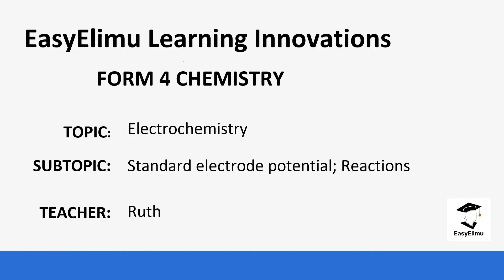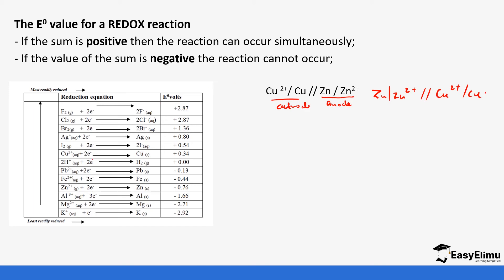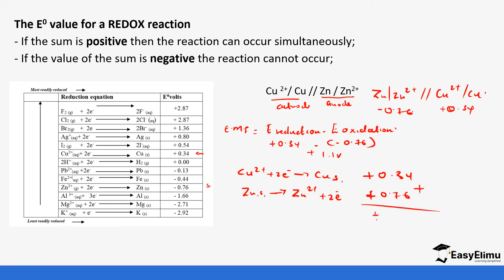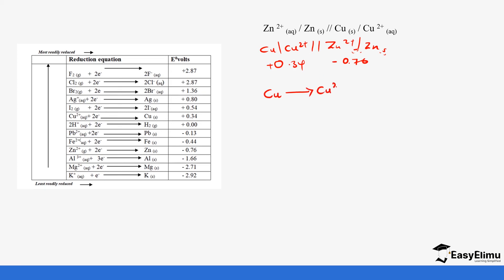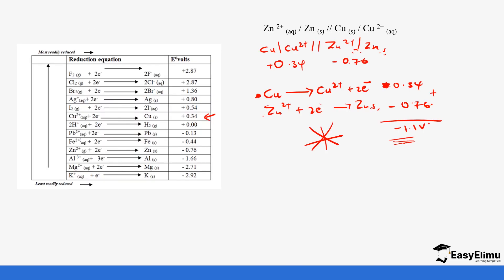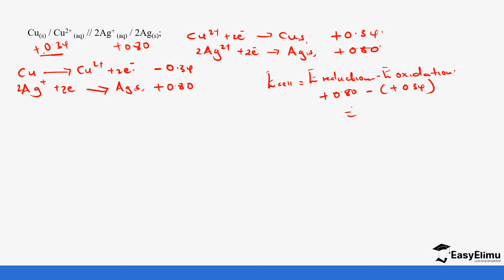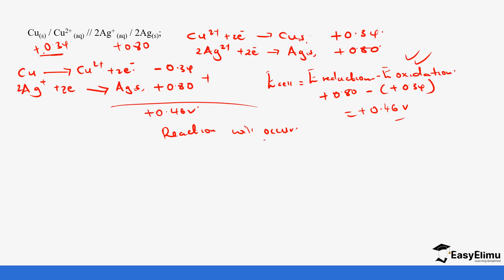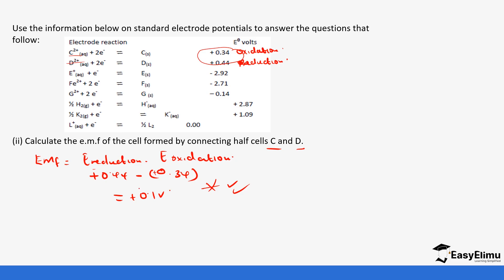Standard Electrode Potentials; Occurrence of reactions (Chemistry Form 4 Topic 4 lesson 9 of 18)